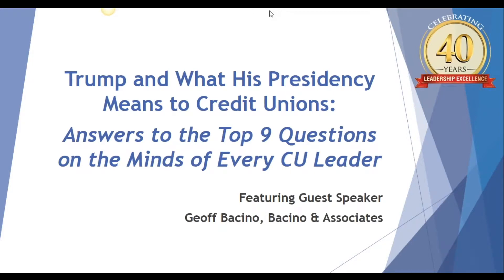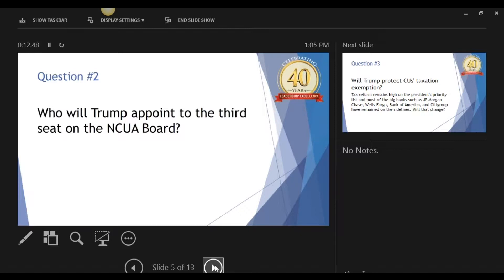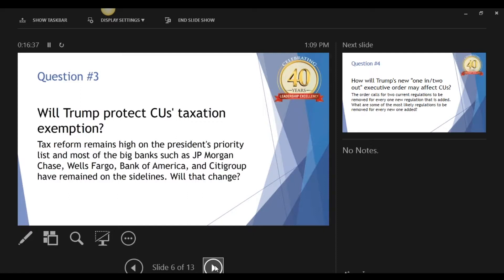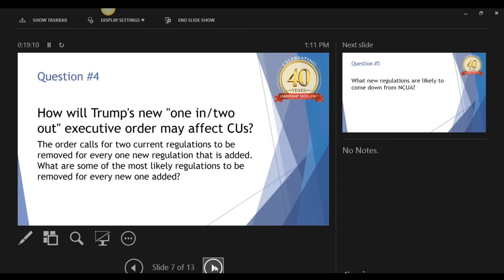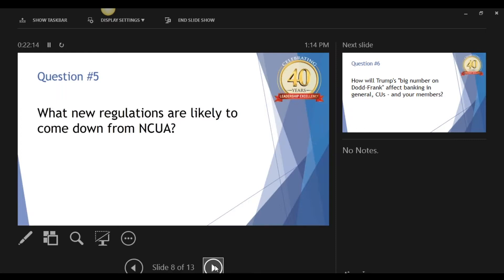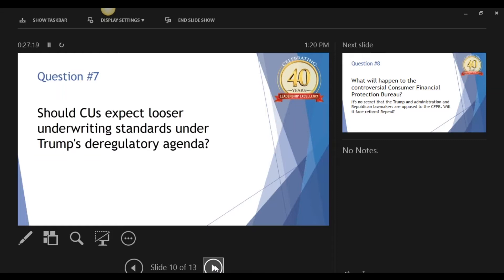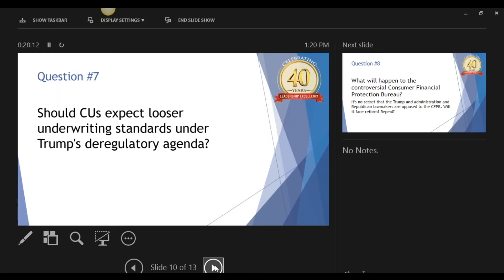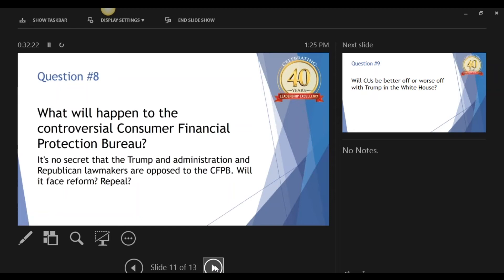Trump & What His Presidency Means to Credit Unions: Answers to 9 Questions Facing CU Leaders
Get insights into the biggest questions facing CEOs, Directors and managers at credit unions of all sizes since Donald Trump became our 45th President. Very few have been as unpredictable and unorthodox as President Trump, leaving many within the CU movement to wonder, what’s next?

Get the answers you need with our featured speaker, Geoff Bacino, former NCUA Board Member and now lobbyist and Washington-insider, as he reveals what may lay ahead for the financial industry, CUs and your members.

Get insights into the top 9 questions facing CUs:

1. How will Trump’s penchant for executive orders affect the financial industry – and credit unions?
2. Who will Trump appoint to the third seat on the NCUA Board?
3. Will Trump protect CUs’ taxation exemption? Tax reform remains high on the president’s priority list and most of the big banks such as JP Morgan Chase, Wells Fargo, Bank of America, and Citigroup have remained on the sidelines. Will that change?
4. How will Trump’s new “one in/two out” executive order may affect CUs? The order calls for two current regulations to be removed for every one new regulation that is added. What are some of the most likely regulations to be removed for every new one added?
5. What new regulations are likely to come down from NCUA?
6. How will Trump’s “big number on Dodd-Frank” affect banking in general, CUs – and your members?
7. Should CUs expect looser underwriting standards under Trump’s deregulatory agenda?
8. What will happen to the controversial Consumer Financial Protection Bureau? It’s no secret that the Trump and administration and Republican lawmakers are opposed to the CFPB. Will it face reform? Repeal?
9. Finally, will CUs be better off or worse off with Trump in the White House?

About Geoff Bacino: A two-time Presidential appointee, Geoff was appointed by President Clinton to be a Board member at the National Credit Union Administration (NCUA) in 2000. Then, upon the recommendation of Senate Majority Leader Harry Reid, was appointed to the Federal Housing Finance Board (now the Federal Housing Finance Agency) by President Bush in 2006. He currently serves as a lobbyist and strategist for CUs and organizations serving the CU movement.

About the Directors & CEOs Leadership Convention: In celebration of our 40th Anniversary, we’re bringing even more BIG, BOLD & INSPIRING solutions throughout the year as part of our 40 for 40 Series.